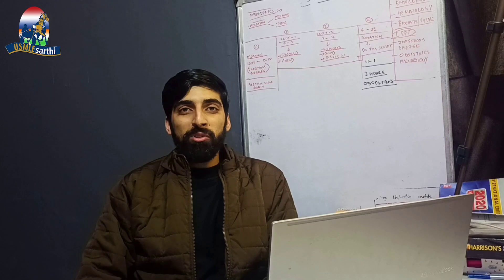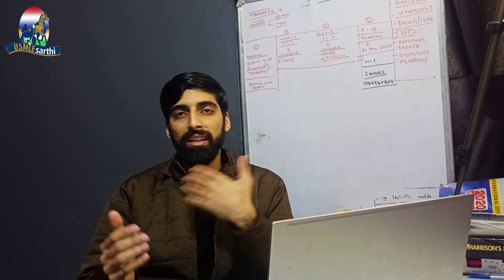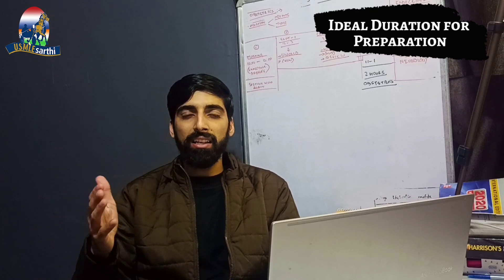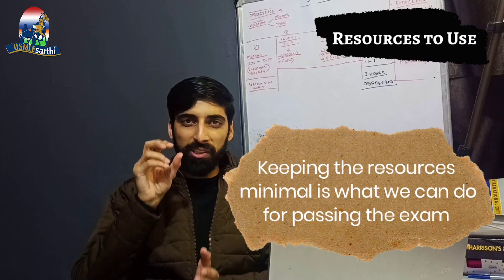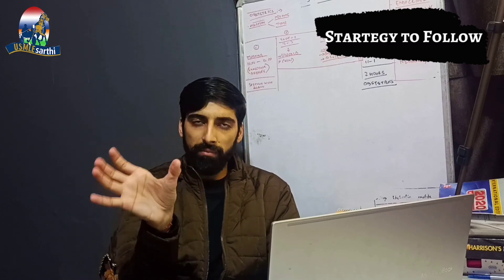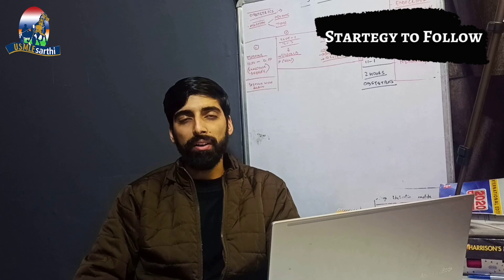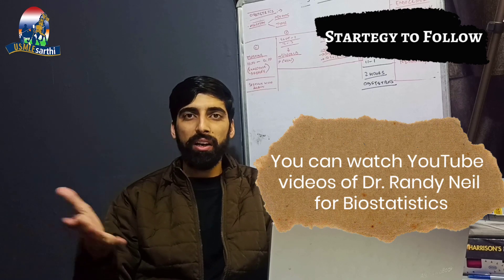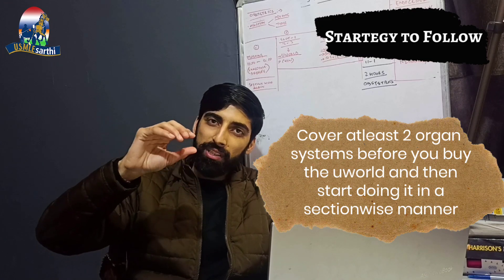Step 1 pass fail: Study schedule, resources for IMGs: Full strategy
Now that step 1 is pass fail, what should be the  study schedule? How can IMGs prepare for USMLE step 1 in a time efficient manner? what subjects to study and how to change the schedule now?
USMLE step 1 pass/fail impact on international medical graduates
will step 1 pass/fail affect img
Is Pass Fail bad for IMGs?
How long should I study for Step 1 pass fail?
step 1 pass/fail caribbean schools